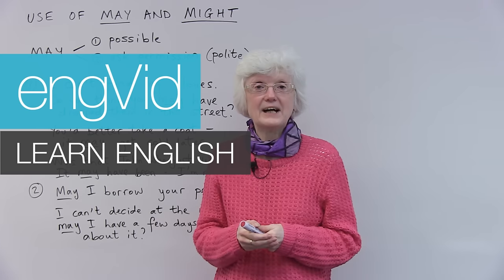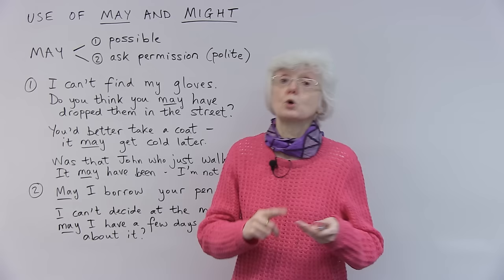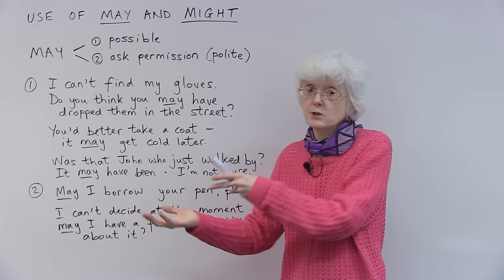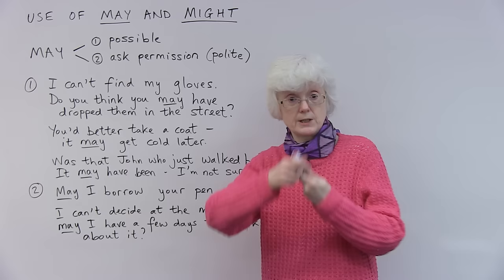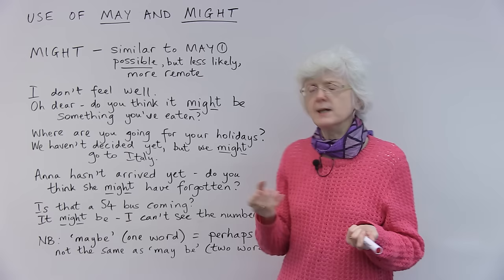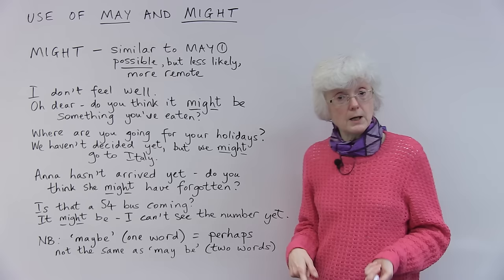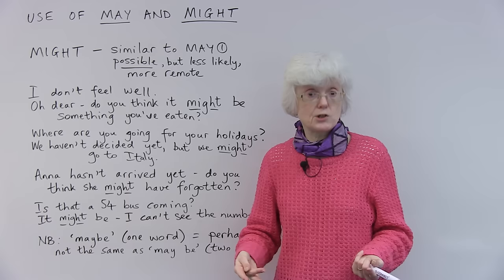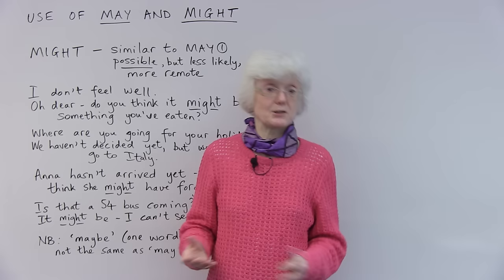MAY or MIGHT?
Is there a difference between "may" and "might"? These words have a similar meaning and are usually used to talk about a possibility or to politely ask for permission. In this lesson, you'll learn how these words differ from each other and how to use them correctly. I'll teach you the common usages of "may" and "might" and show you examples of how they are used in sentences and expressions. I'll also discuss "maybe" and "may be"—English learners and even native speakers often get confused with these. After watching, take the quiz to make sure you've understood everything!

TRANSCRIPT

Hi. and today the lesson is about the two words "may" and "might", and I know these can be a little bit confusing because they are connected. "May" and "might" come from the same verb, but it's a rather strange verb that is only used in certain ways. So, I'm just going to give you a few examples to show how these words are actually used in sentences and in different situations.

So, starting with "may", which as you know, is also the name of a month, it can be a woman's name, but it's also a verb. And it's used in two main different ways. It's used to express something that is possible, a possibility of something happening; and it can also be used differently to ask permission in a polite way, to say: "May I do something?" It's more polite than saying: "Can I" or "Could I". "Could I" is polite, "Can I" is less polite, but "May I" is the really nice, polite way of asking for something.

Okay, so let's have a look first of all at "may" used to express something possible, a possibility. So, first of all: I've lost my gloves. I can't find my gloves that go on my hands. So I say to my friend: "Oh, I can't find my gloves." And my friend replies: "Do you think you may have dropped them in the street?" Okay. So I was walking through the street with my friend, we have arrived home. "Do you think you may have dropped them in the street? Is that possible that you dropped them somewhere?" So, that's possibility.

Okay. And again, going out again, so in this colder weather, my friend says: "You'd better take a coat - it may get cold later." If we're going out in the daytime, but we're going to be out in the evening as well when it gets colder, so: "You'd better take a coat." Good advice. "Take a coat. It may get cold later." It's possible it will get cold later and you'll need to put your coat on. Okay?

And then finally for these examples of what is possible, I say to my friend: "Was that John who just walked by? Someone walked by, was that John?" And my friend replies: "It may have been. I'm not sure." Because my friend didn't really see. It may have been, but I'm not really sure. So, possibly. Possibly it was John. I'm not 100% sure.

 Okay, so those are three examples of this first meaning of "may". And then just two examples of asking permission using "may" in a polite way. If I don't have a pen, I can say to someone: "May I borrow your pen, please?" Okay. "To borrow" is just to have for a short time, use it, give it back. Okay. "May I borrow your pen, please?" That's all very polite. "May I", "please". Okay?

And then finally, somebody asks you a question and it's maybe quite a complicated thing. You can't decide. They invite you to something, you can't decide: Yes, no, not sure. You need to think about it. So, you reply: "I can't decide at the moment - may I have a few days to think about it?" Okay? And hopefully the other person is willing to give you time to think. It might be a very serious decision, so: "May I have a few days? Give me some time to think about it."

Okay, so that's the two main meanings for "may". We'll now move on to look at "might". Okay, so moving on to "might". It's similar in a way, similar to the first meaning of "may", meaning possible. Okay? But the feeling with "might" is that it's a little bit less likely to be true. It's more remote, less possible. There's more doubt about it. Okay? Just slightly more doubt.

So let's have a look at some examples.

Okay, so I might say: "I don't feel well." And my friend might say: "Oh dear - do you think it might be something you've eaten? Some food you've eaten. Do you think it might be, possibly?" With some doubt. Maybe she cooked the dinner so she doesn't want to think it was anything she cooked. So: "Do you think it might be?" Okay?

Another example, someone asks: "Where are you going for your holidays?" And I might reply: "We haven't decided yet, but we might go to Italy." It's possible, possible, but not definite. "We might go to Italy."

Another example, you're waiting for your friend to arrive, Anna. "Anna hasn't arrived yet - do you think she might have forgotten?" the arrangement to meet. "Do you think she might have forgotten?" It's not... It's not like her to forget, so there's a lot of doubt there. "She might have forgotten, but mm." Okay?